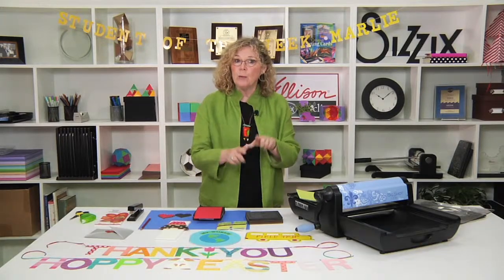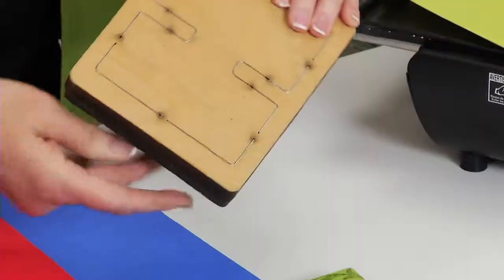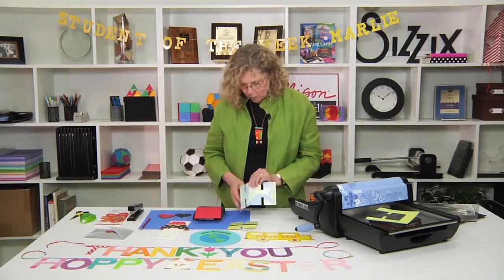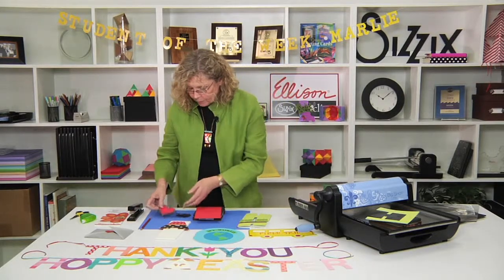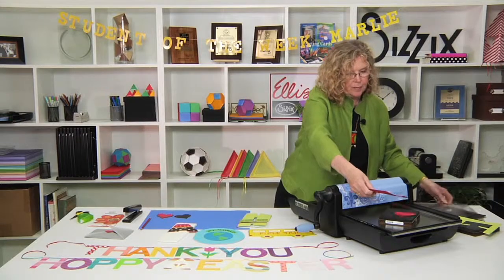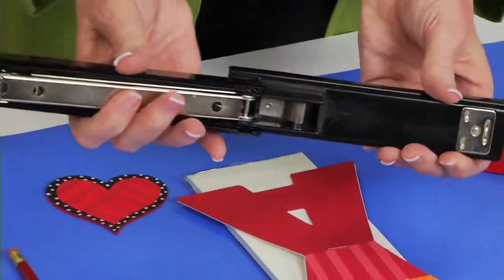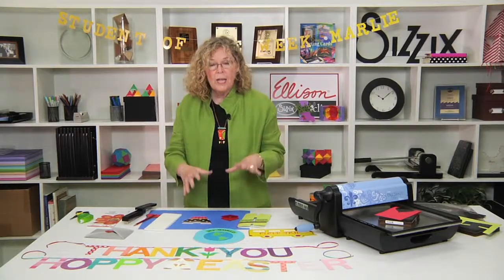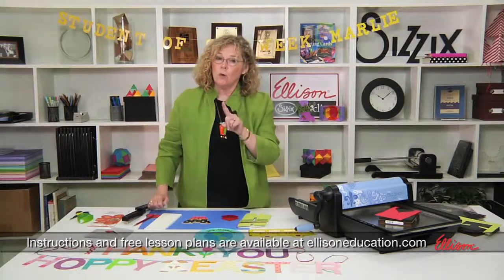Ellison Education Series - Folding Fun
We're teaching you several folding techniques to use when die-cutting!